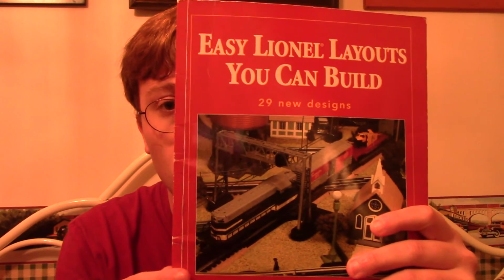MODEL RAILROADING TIPS FOR BEGINNERS. MUST WATCH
HERE I DO A VIDEO ON MODEL RAILROAD TIPS FOR NEW MODEL RAILORADERS.  MUST WATCH